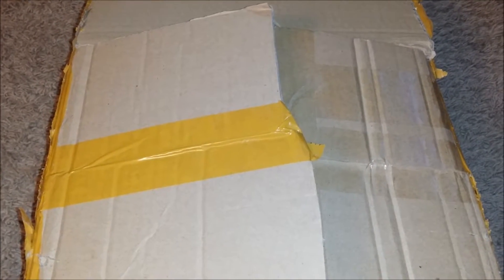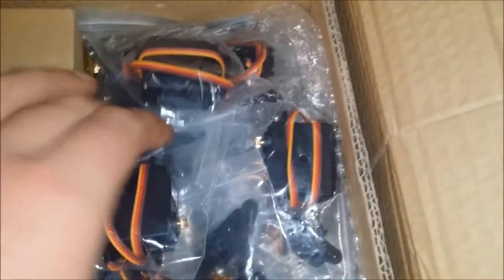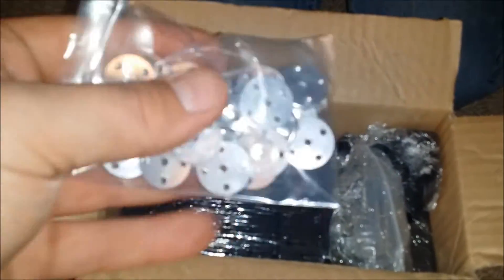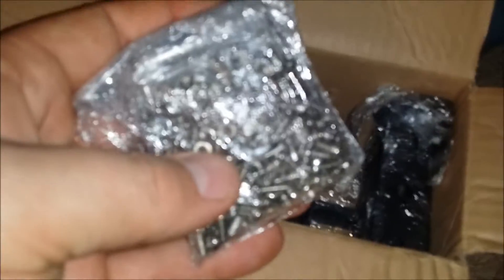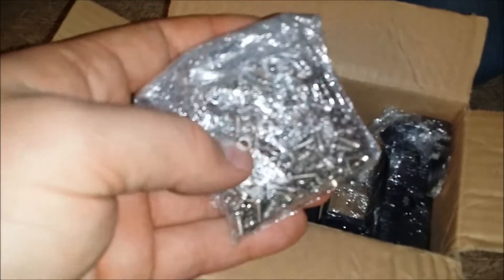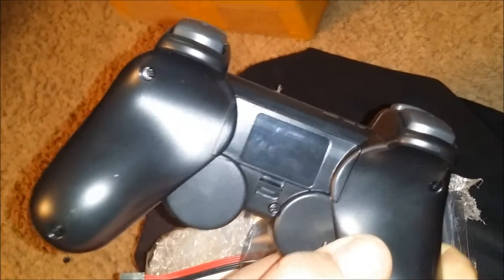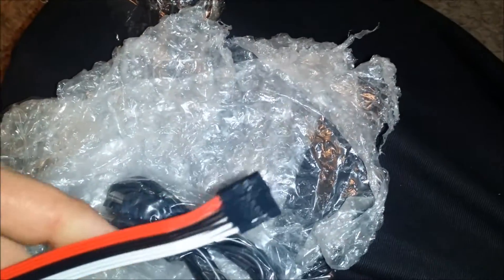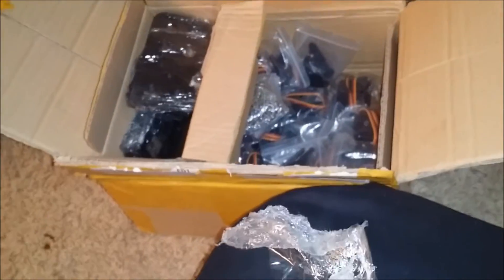17 dof humanoid robot unboxing (ebay)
this is the 17 dof humanoid robot kit you can order off eBay
only thing I don't like is it came with no assembly instructions but im sure ill figure it out